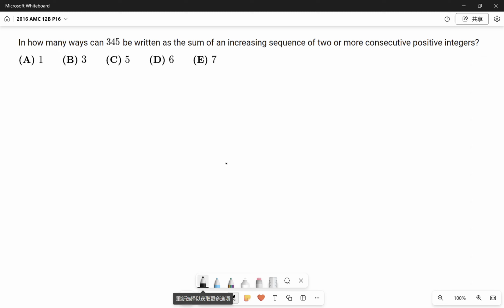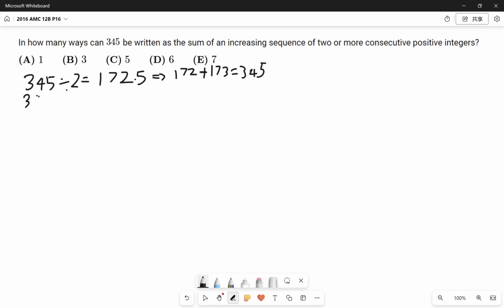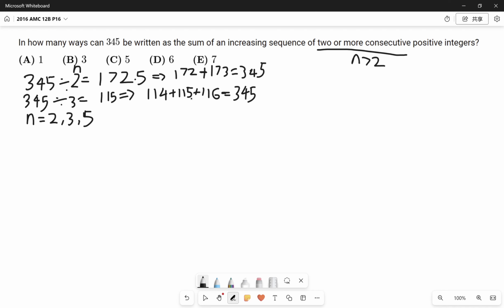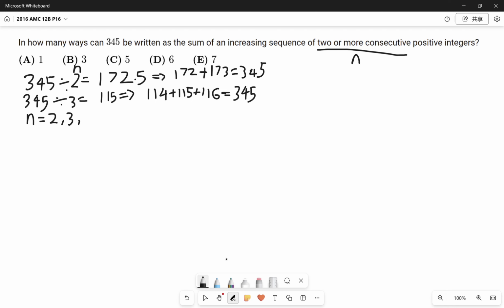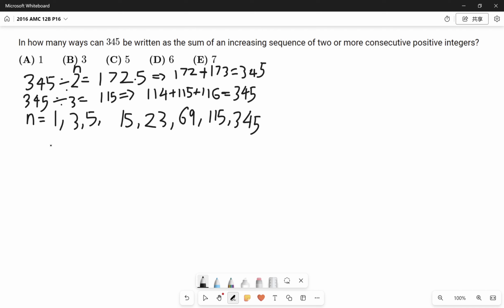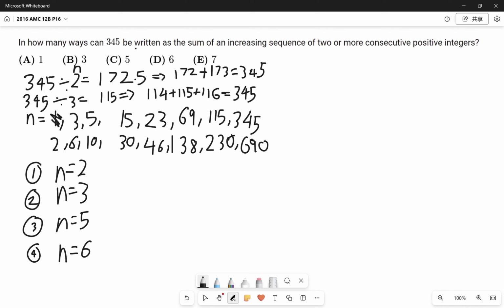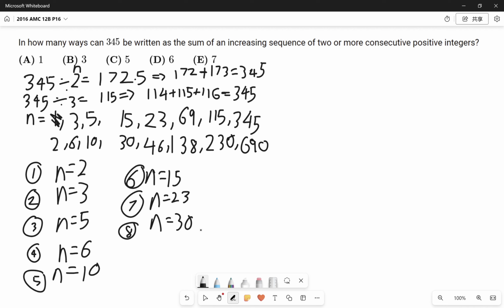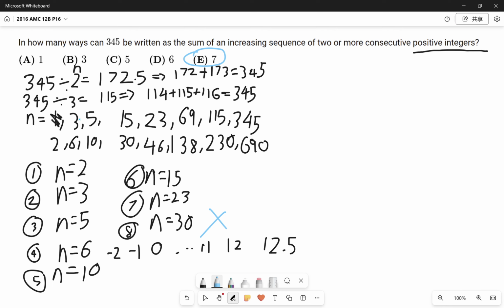2016 AMC 12B P16 | Factors, Multiples, etc.